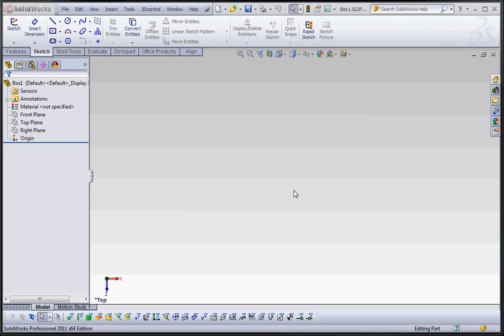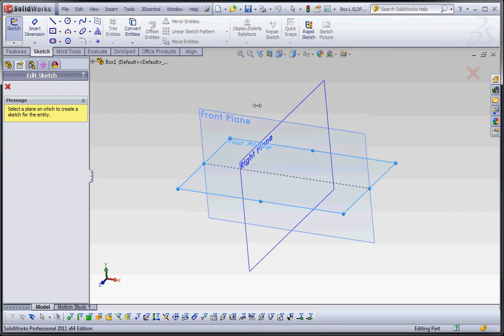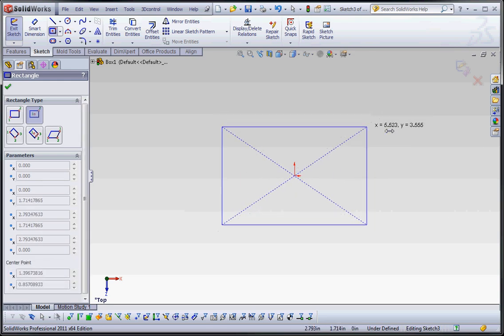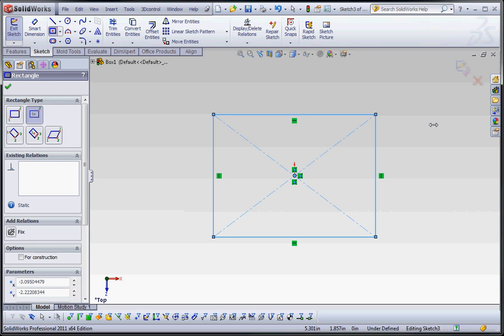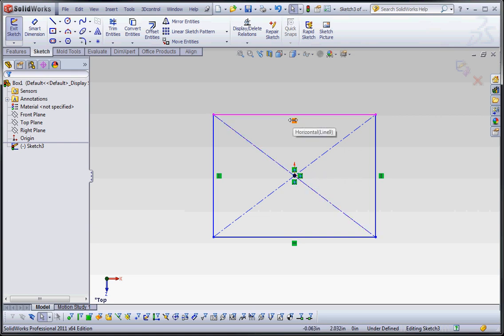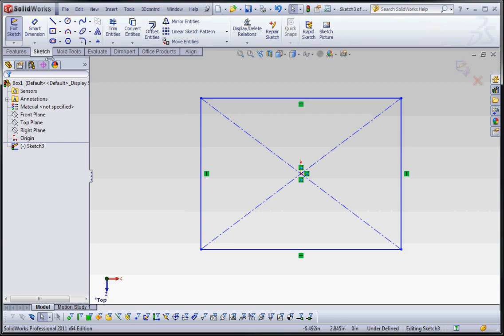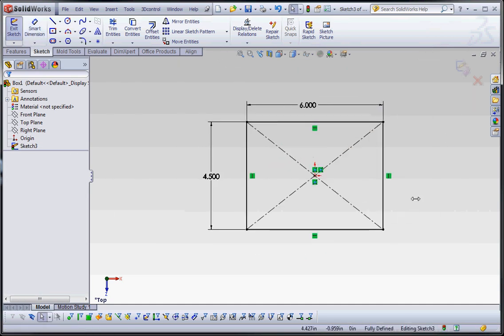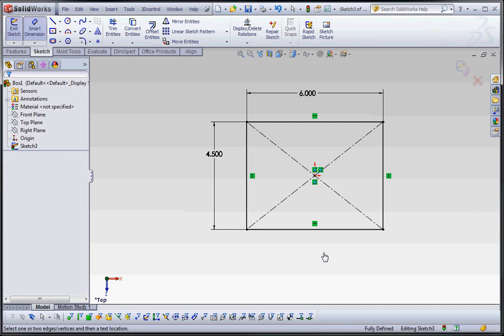Getting Started, Part 4, Sketching for 3D Features, Junction Box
SolidWorks, Getting started with SolidWorks, creating a Junction Box".  These videos describe how to get started on the creation of an aluminum box like part using various Features including the Extruded Boss/Base, Extruded Cut, Fillet, Shell and Hole Wizard.  This video demonstrates how to start sketching and introduces and describes some of the sketch elements visible on the screen.  Tutorial for IET 265, Three-Dimensional Modeling using SolidWorks in Central Washington University's Mechanical Engineering Technology Program.